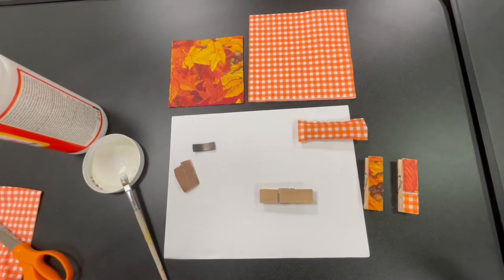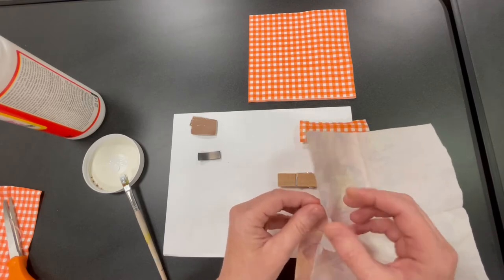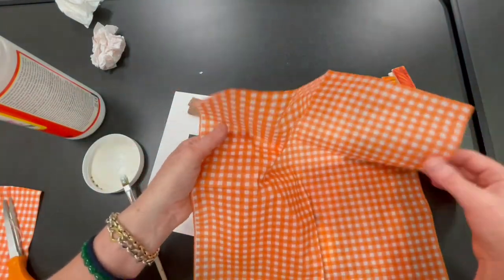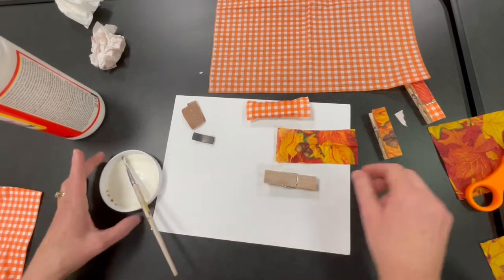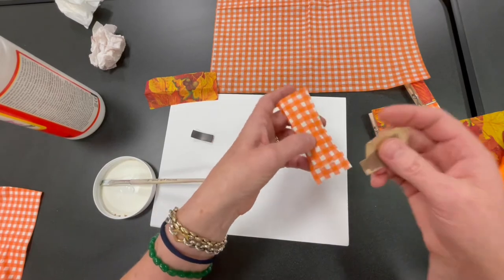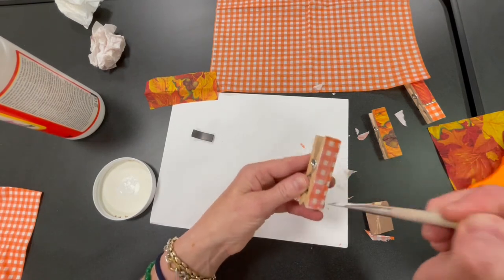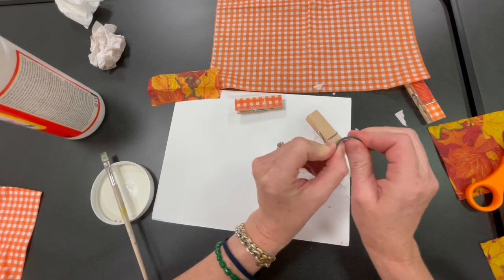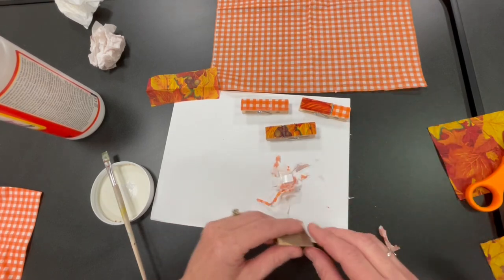Decoupage Clothespins OCT 2022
Learn how to decorate a clothespin with paper napkins and make a chip clip or a fridge magnet.